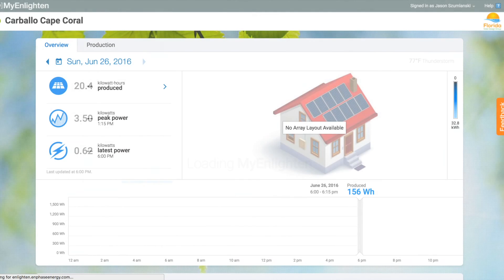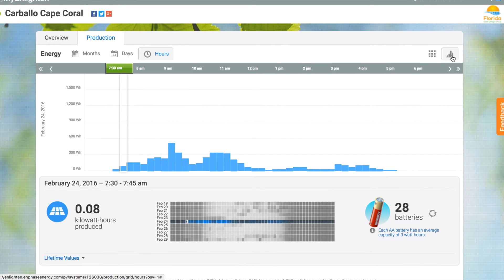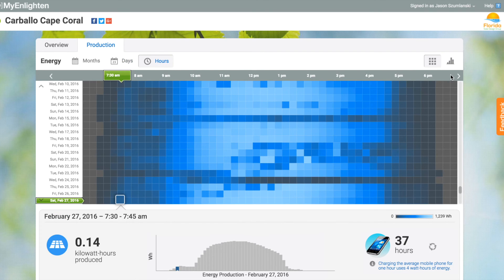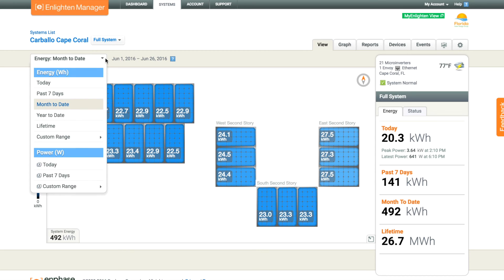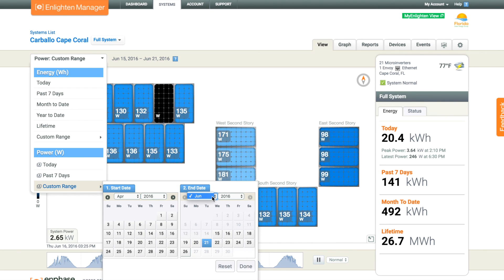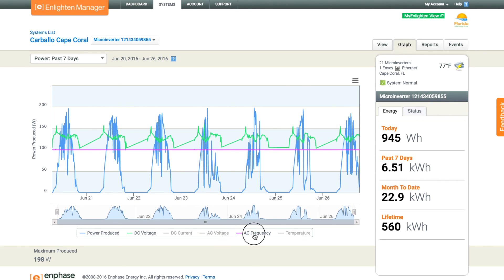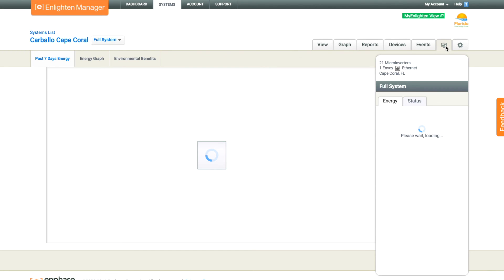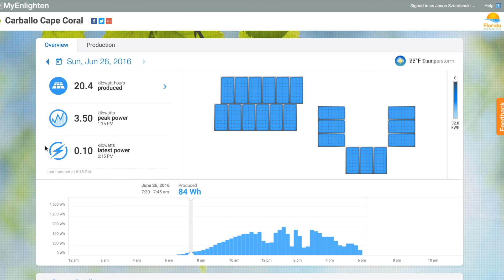Enphase Enlighten Introduction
Get a glimpse inside the Enphase microinverter web monitoring solution, Enphase Enlighten. This video shows you what the MyEnlighten customer interface looks like, and also shows what we solar energy installers see. Your Fort Myers, FL based solar experts at Florida Solar Design Group show you what it's all about!

The Enphase Enlighten monitoring portal is the most advanced solar energy monitoring and analysis system available.